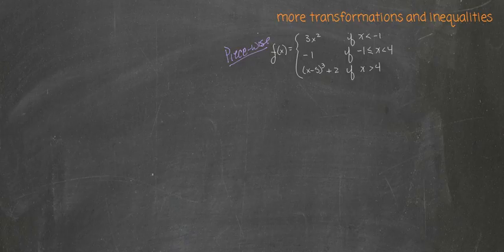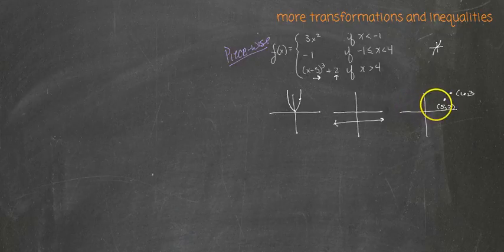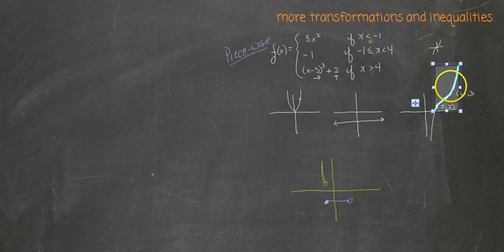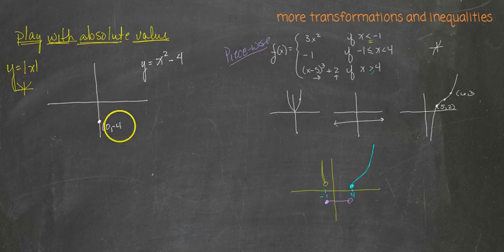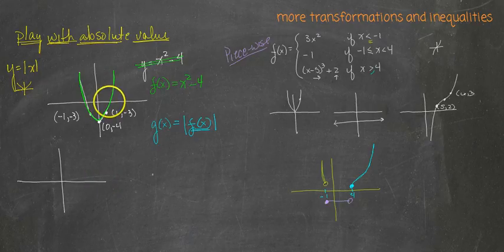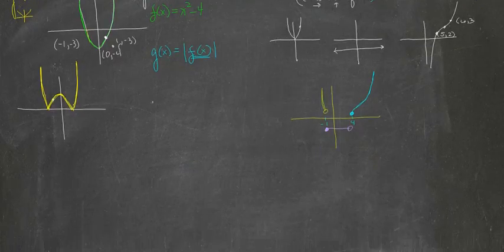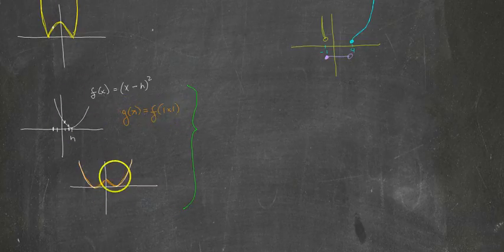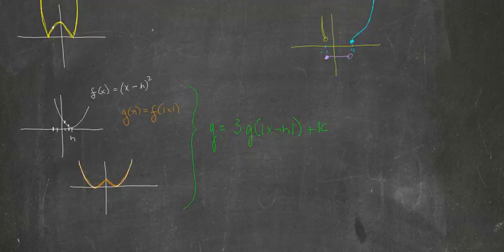PreCalc - 1.04 parent functions and transformations